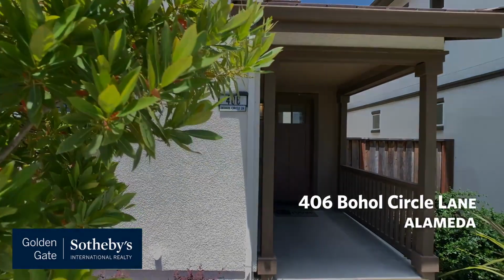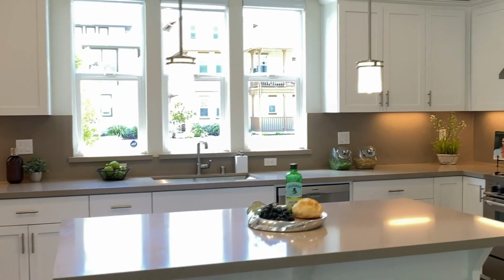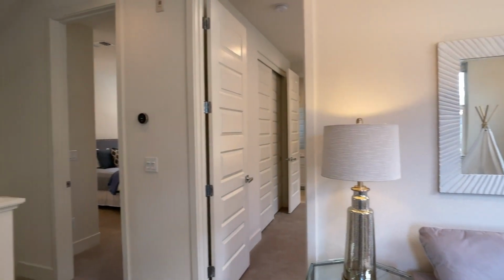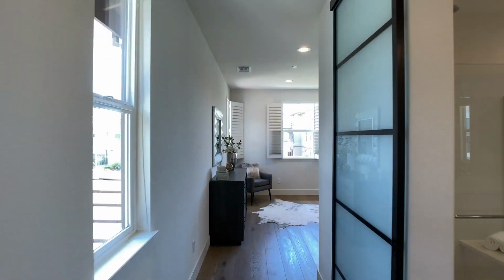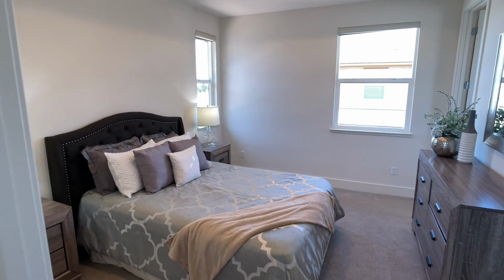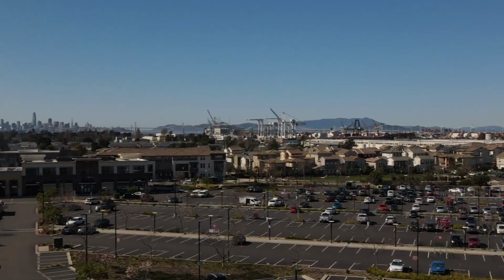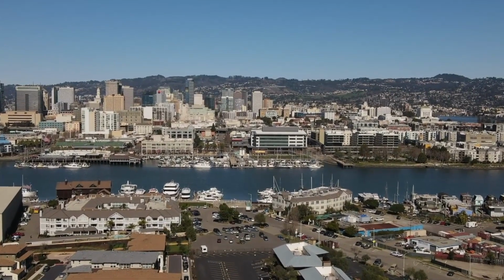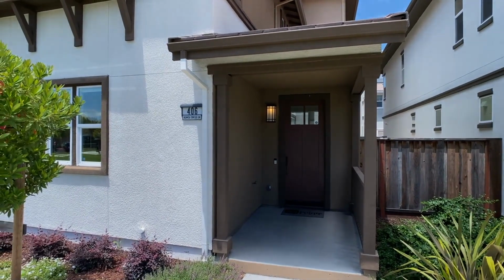406 Bohol Circle Lane Alameda CA | Alameda Homes for Sale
Presented by Golden Gate Sotheby’s International Realty

Listed by Chris VavRosky
Lic.# 02063362

Enjoy one of the very few homes on the coveted private 'Rectangle Park' section of this incredible modern development! This four bedroom, four bath house screams with class sophistication while offering several modern amenities and over $100k in upgrades! An open floor plan on the lower level is perfect for entertaining and a chef's dream with top-of-the-line Bertazzoni and Bosch appliances. A gated side yard is perfect for safely entertaining or raising young ones. Upstairs, the sweeping owners suite overlooks the front yard greenbelt. A fully developed third-floor ensuite room offer privacy and peace. Free shuttle to BART and a short distance to Ferry, AC Transit, shopping, and Spirits Ally. Come experience sophisticated island living in the finest home.

Listing ID: S9K9B3